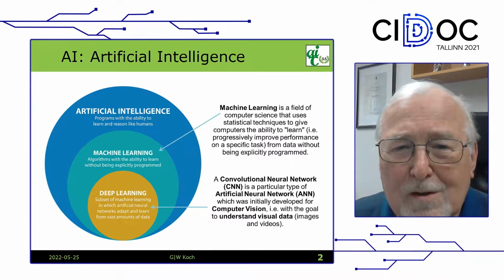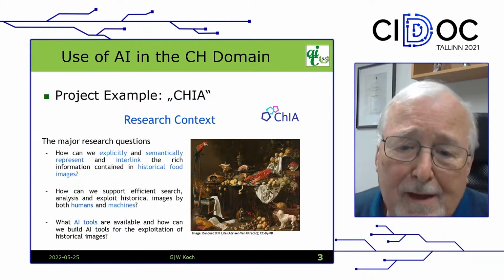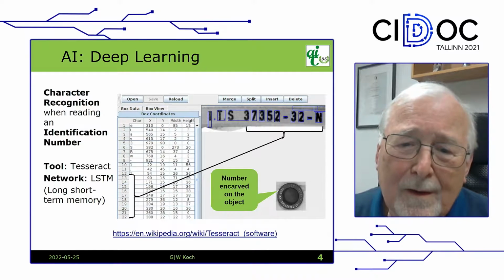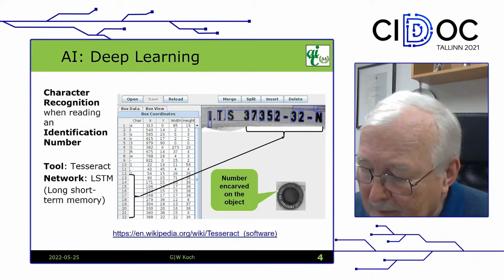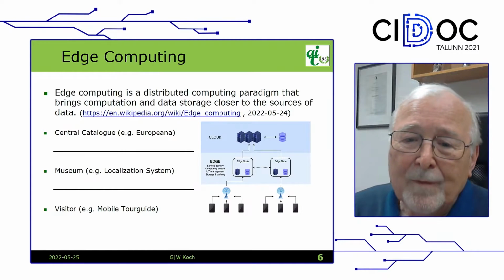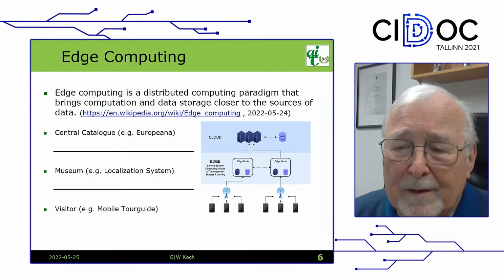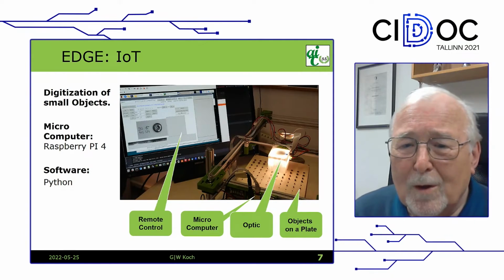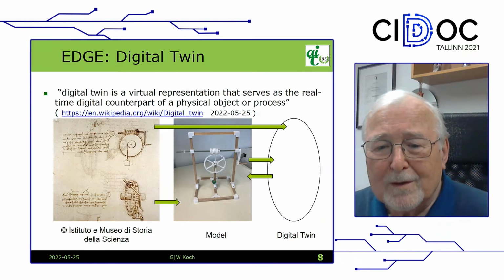Use of AI and Edge-Computing in the Museum Domain (Walter Koch)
Session 3 Wednesday 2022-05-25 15:25-17:10 CET
Film Museum Conference Hall
A Wonderland of Digital Technology
Paper 3: Use of Artificial Intelligence and Edge-Computing in the Museum Domain
Walter Koch (AIT Angewandte lnformationstechnik Forschungsgesellschaft mbH)
Gerda Koch (AIT Angewandte lnformationstechnik Forschungsgesellschaft mbH)